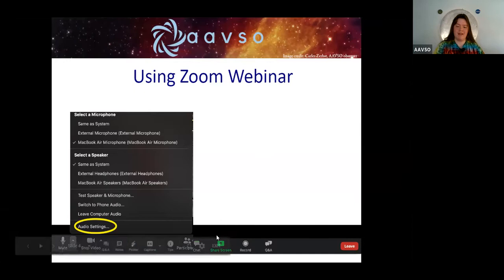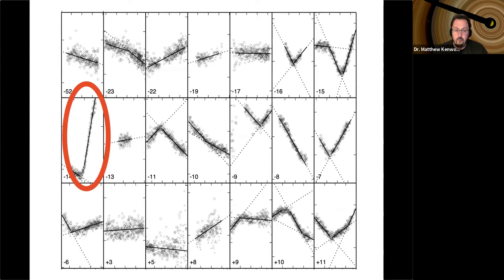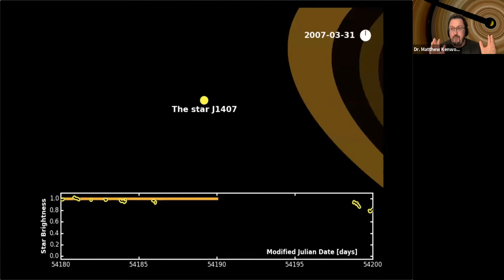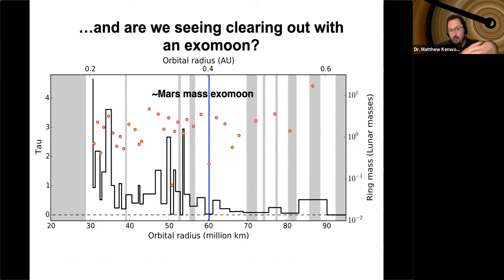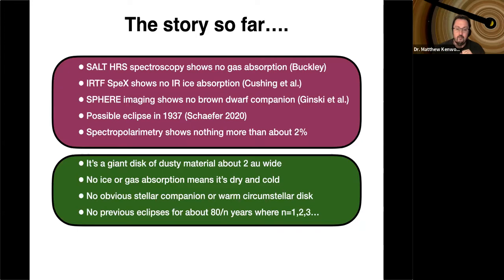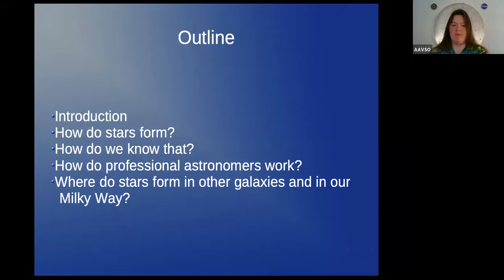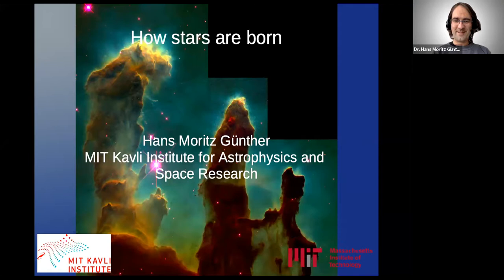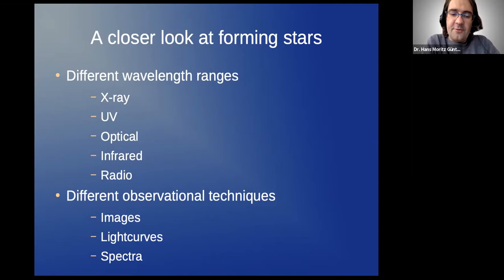AAVSO Webinar, with Dr. Matthew Kenworthy and Dr. Hans Moritz Günther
This is a recording of our webinar originally held on January 9th, 2021. The webinar features talks by two figures in astronomy research: first, Dr. Matthew Kenworthy, "Shadows of Circumplanetary Disks: J1407 and J0600," and second, Dr. Hans Moritz Günther (start time @ 44:23) "Variability in young stars: From the AAVSO to X-rays."

Dr. Kenworthy discusses how when circumplanetary disks transit in front of their parent stars, the transits can last hundreds of days, with individual ring structures causing fluctuations on timescales of one day or less. The AAVSO has proved crucial in monitoring several stars in which we believe we are seeing circumplanetary disk transits. From the star J1407 and its eclipses in 2007, through to the current monitoring campaign of J0600, Dr. Kenworthy shows what we can discover through multiband light curves and what we hope to see in the next few years.

Dr. Günther discusses learning how star and planet formation work. He shows how we can use variability on many different time scales, from hours to centuries, to understand how young stars work and evolve. He describes observations of varying types for several specific stars, such as RW Aur and T Tau, the star that named the group of T Tauri stars. Only when we combine observations from the Chandra X-ray observatory, the Hubble Space Telescope, and AAVSO data, can we learn about the physics of star formation. For a few examples, he explains how observations on space telescopes are allocated and planned, and why the generous and flexible support by AAVSO observers is so crucial to their observing programs.